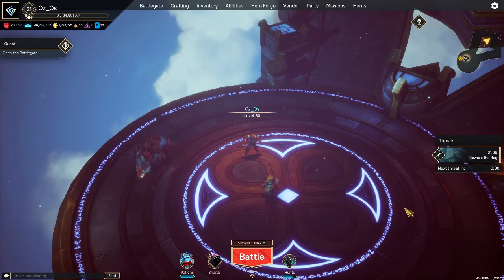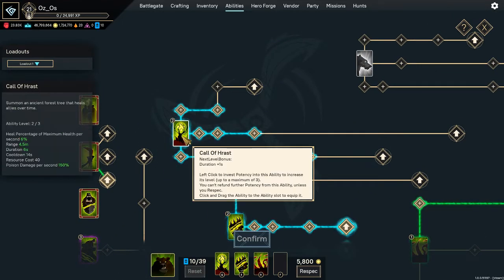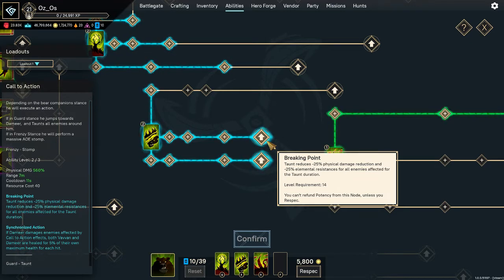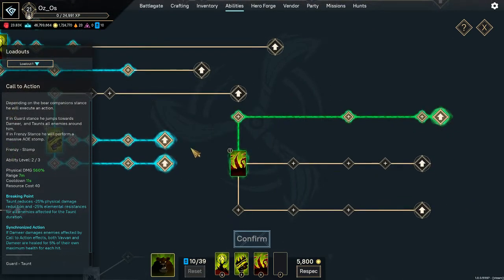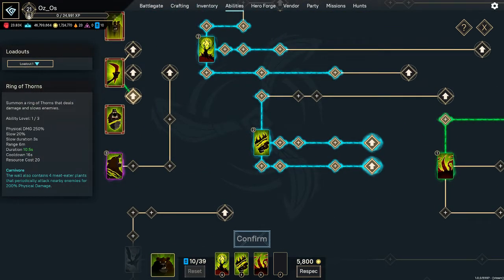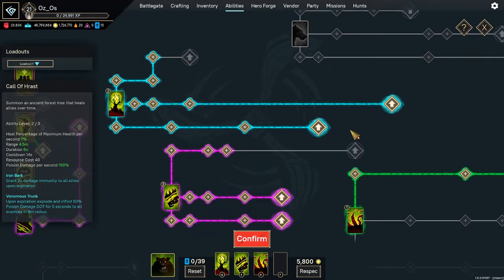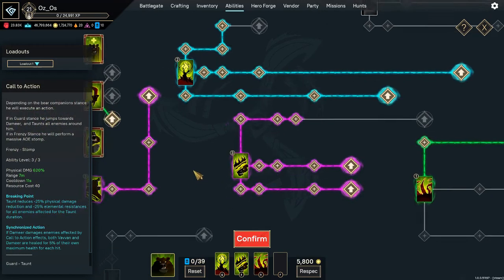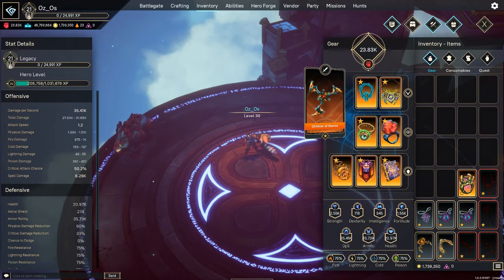Dameer Build: Thornes N More_ Pagan Online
Timestamps:

1) Intro 0:07
2) 29 point ability tree: 0:37
3) 39 point ability tree: 4:58
4) Stats on wep/gear: 6:47
5) Game-play, Gauntlet 1, Mastery difficuly : 8:57
6) Ending: 11:49

I usually Stream 7am-1pm EST and then other times through the day.

• Track Info:

Title: Cielo
Artist: Huma-Huma
Genre: Hip Hop & Rap
Mood: Funky